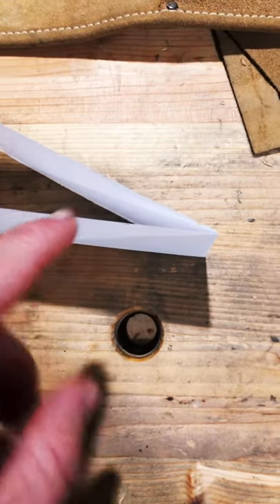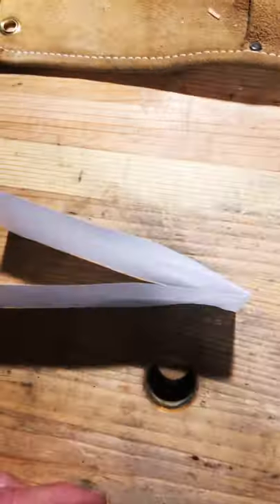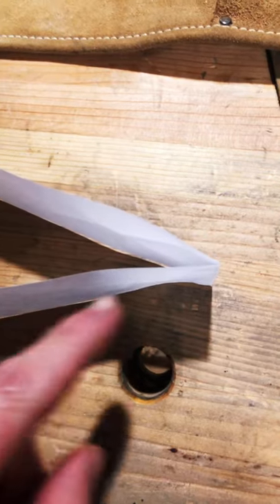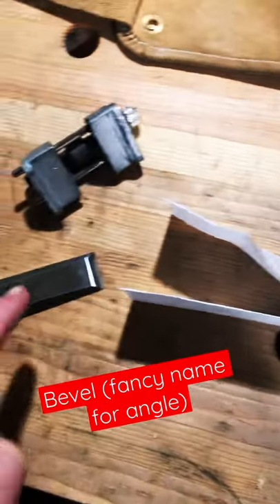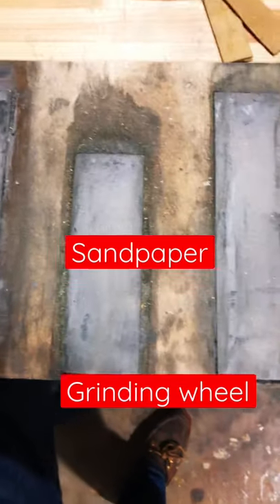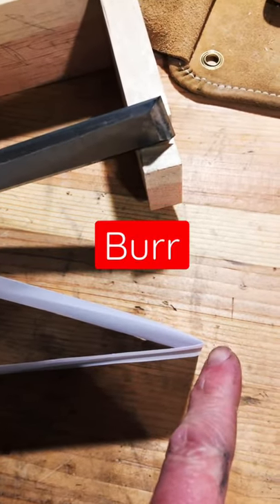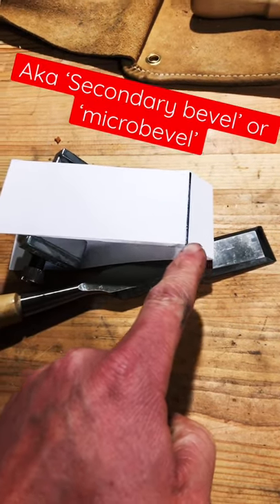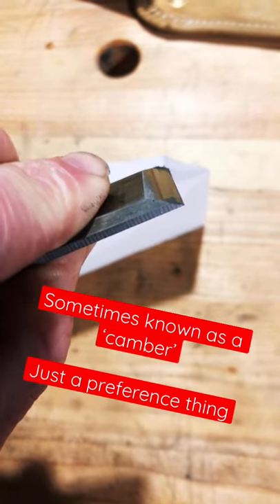How to sharpen a Chisel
No nonsense video on how to sharpen a chisel.

I don’t go into materials or various abrasion types but hope this overview helps demystify things and help you better understand what you are trying to accomplish.

The same principal applies to all sharpening.